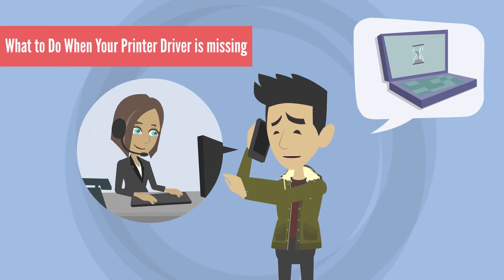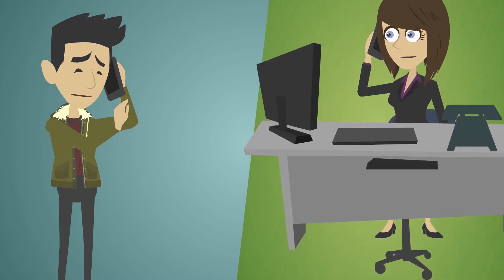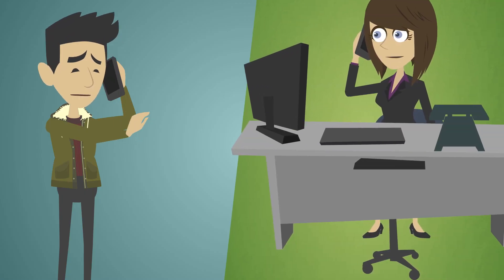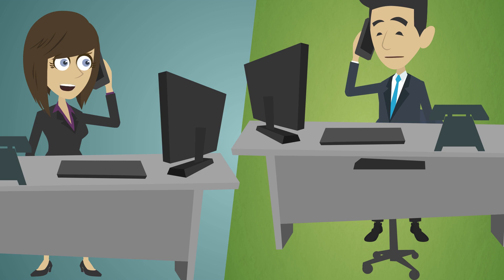Printer Driver Unavailable? | HP Printer Driver | Canon Printer Drivers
Documents cannot be printed. The printer driver is not available in Windows 10 FIX.

Sometimes, when printing documents from your Windows 10 computer, you get an error that the printer driver is not available. The printer may also not work and the machine driver and the printer screen displayed by the driver may not be available. The error "The driver is not available on the printer" means that the driver installed on the printer in the system is not compatible or up to date. It may also mean that the printer driver is installed corruptly on your computer and is not recognized by your computer. And the workaround to fix the problem is probably to reinstall the printer driver with the latest version.

The error "The printer driver is not available" means that the driver installed on the printer is incompatible or outdated. It could also mean that the driver is corrupted and not recognized by the computer. If your computer does not recognize or work with the driver, you will not be able to access the printer and use it to print jobs. This issue is common in the printing world and can be fixed with a few tweaks here and there.

Printer drivers can be famous. I remember having a lot of problems with it in college and even now that I have multiple printers at home. One of the common issues we've seen on the forums is that consumers are unable to print documents. The error appeared on the Windows 10 installation page where it says: The printer driver is not available. In this post, I will share some tips to help you fix this problem.

When you try to print documents from your Windows 10 computer, you sometimes get the error message 'The driver is not available'. This issue is commonly reported by HP printer users, but it can occur when working with any printer. So the question is, "How can I correct an error in the HP printer driver not available?" Find out in this post.

What does it mean if the driver is not available on the printer? This usually means that the printer driver is missing or damaged, and there are simple solutions to the problem.